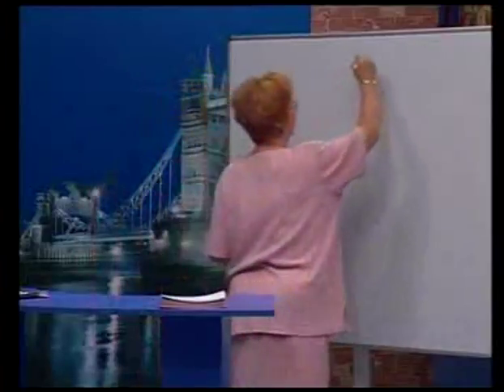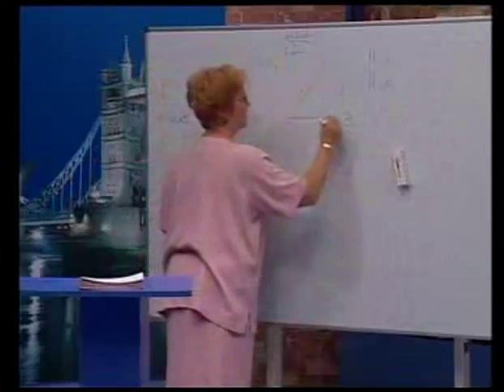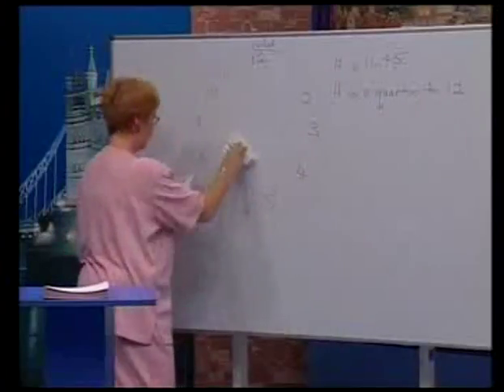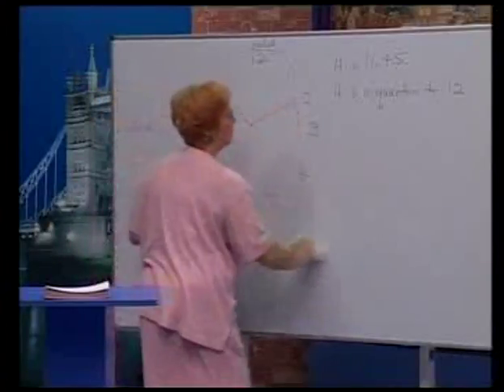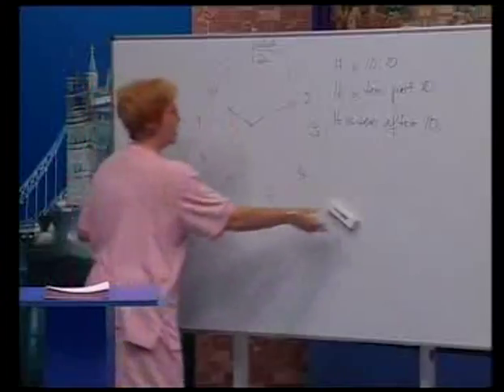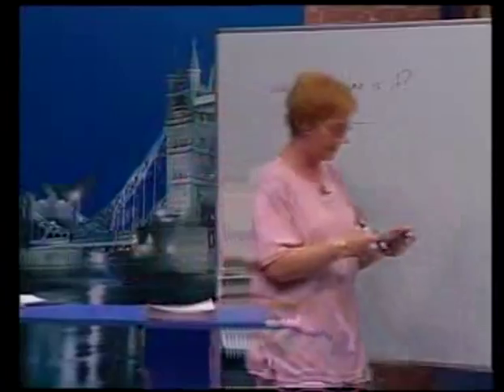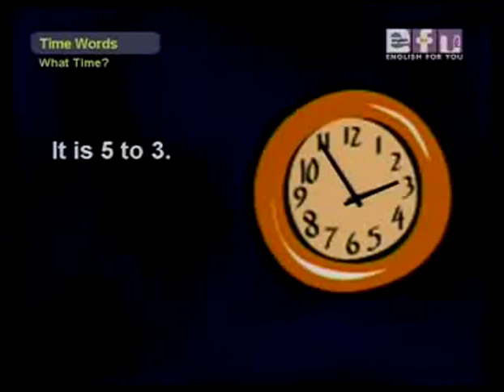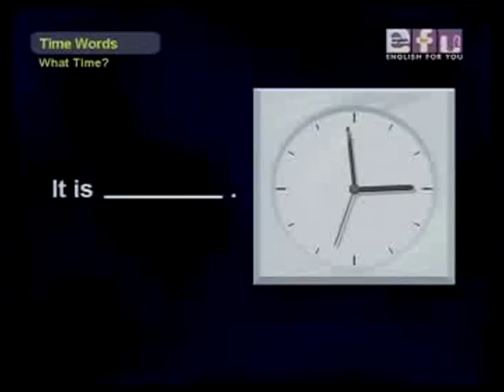10 WHAT TIME IS IT CLIP1